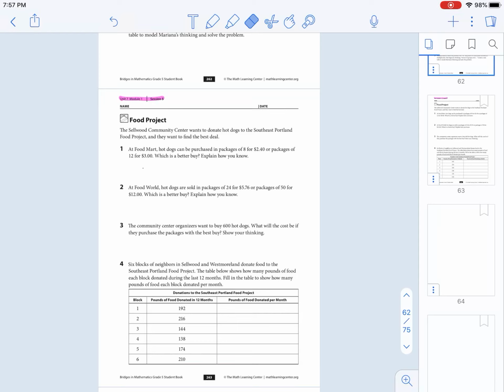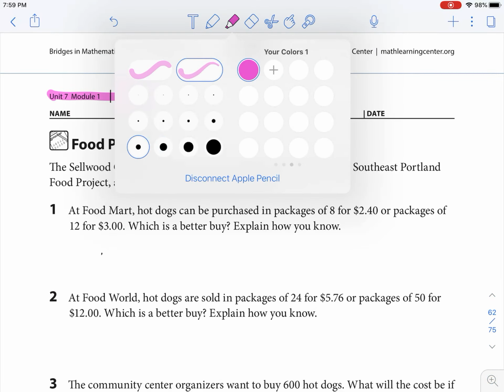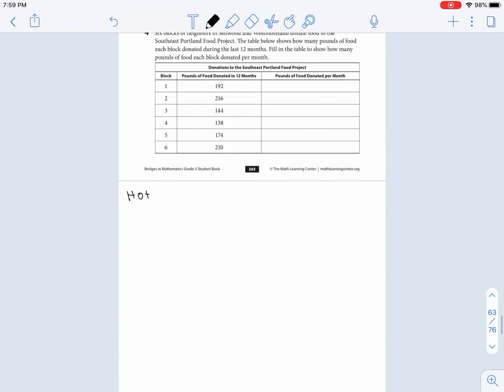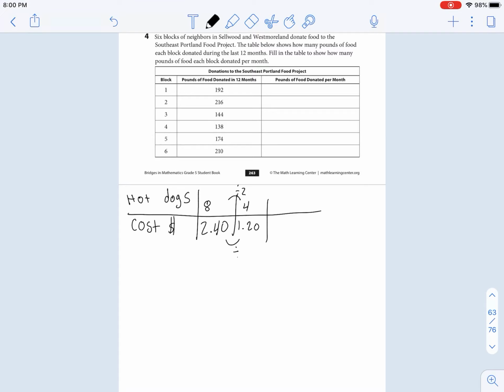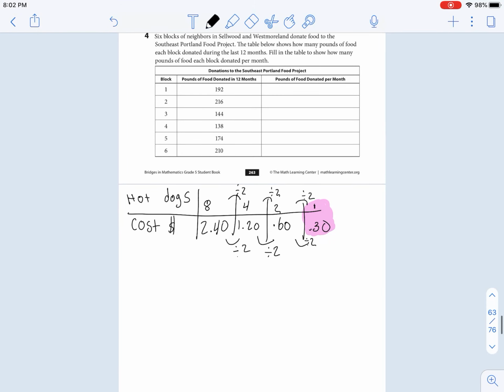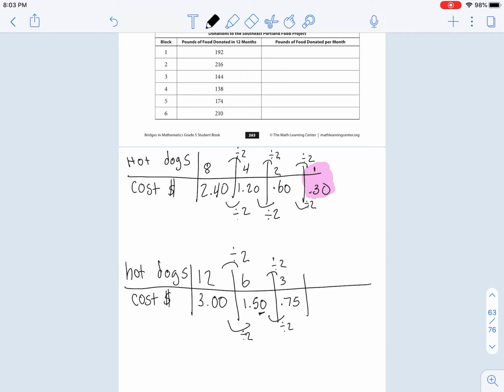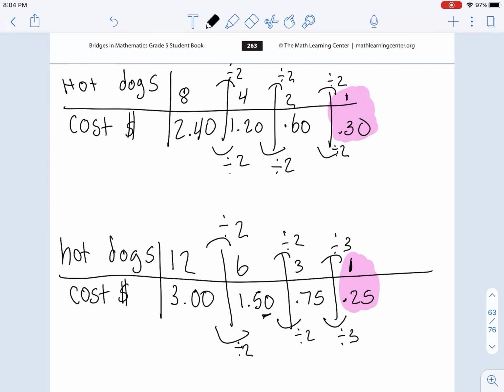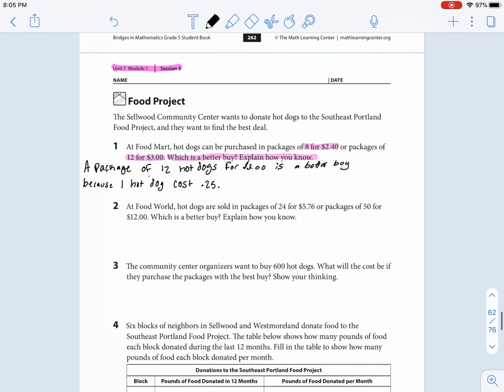Using ratio tables to multiply and divide decimals in story problems.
What is the relationship between multiplying and dividing decimals?